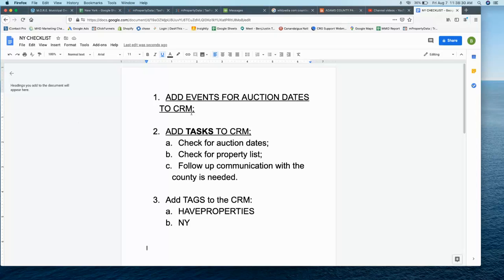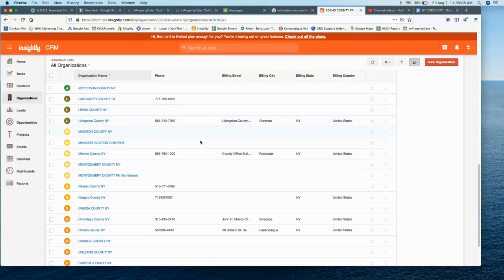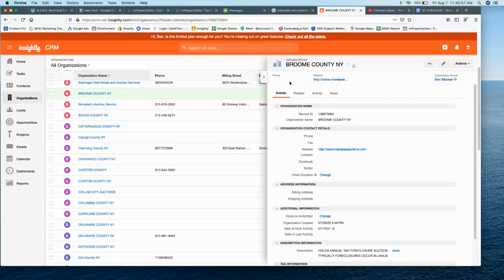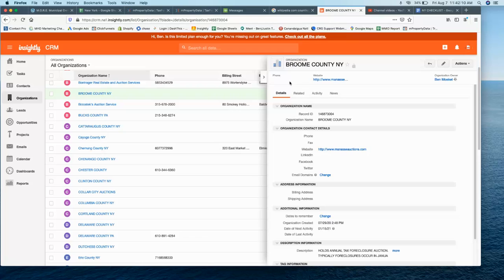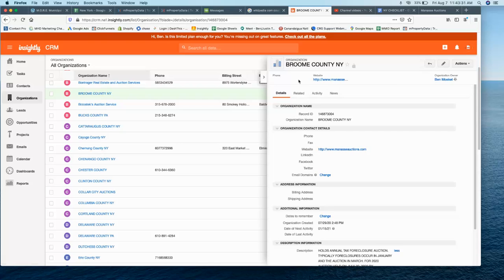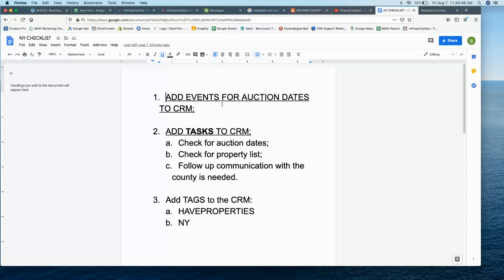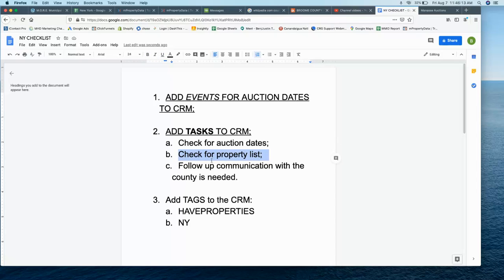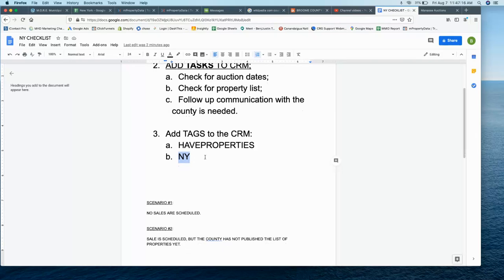How to Research New York